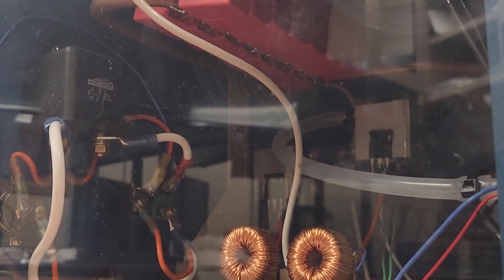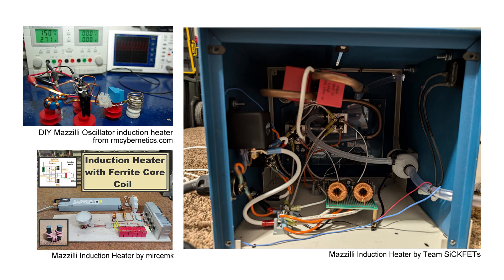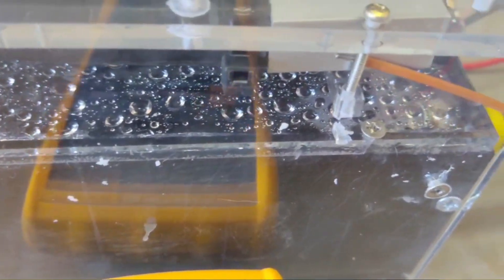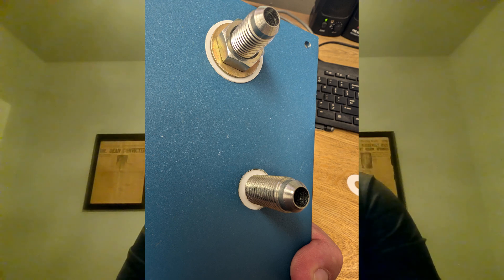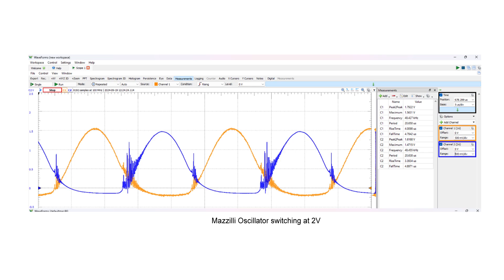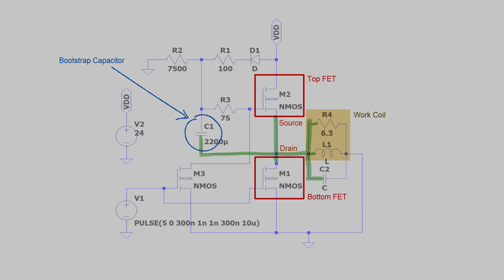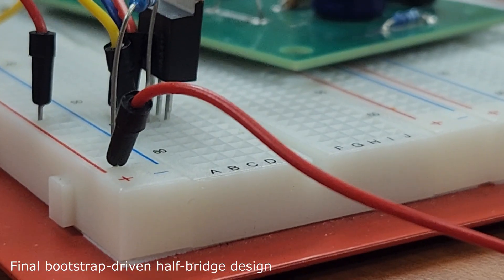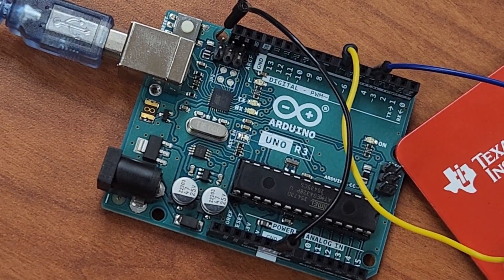Low-Voltage Inverters for Induction Heating | Electrical Engineering Senior Design 2024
2024 Electrical Engineering Senior Design Project "Low-Voltage Inverters for Induction Heating" by Team SiCKFETs, Arizona State University
Team members: Jeormy Keyworth, Jason Maag, John Ponti, Haodong Lian, David Tang
Mentor: John Clayton
Edit: David Tang